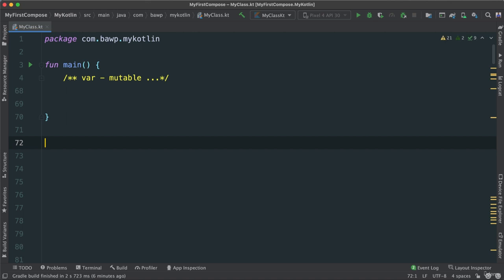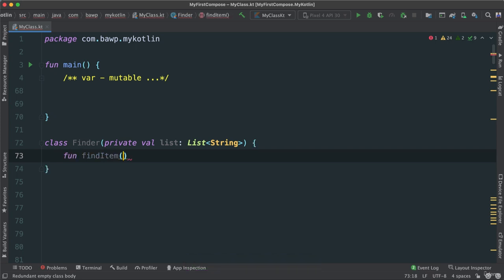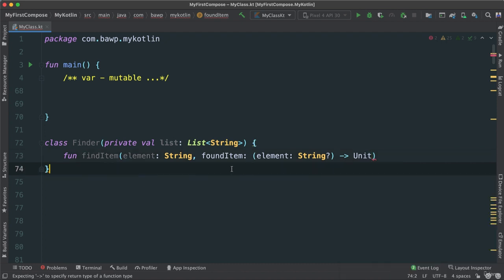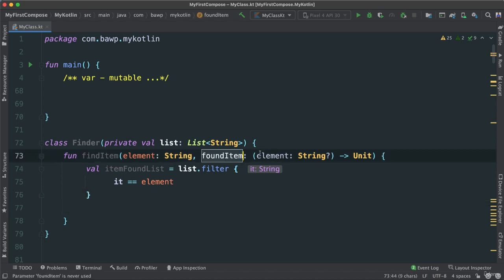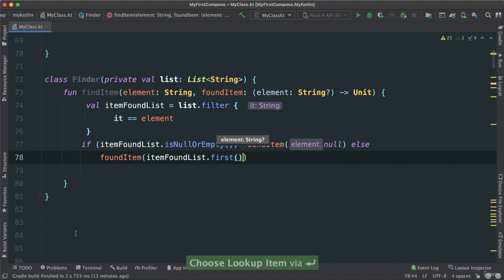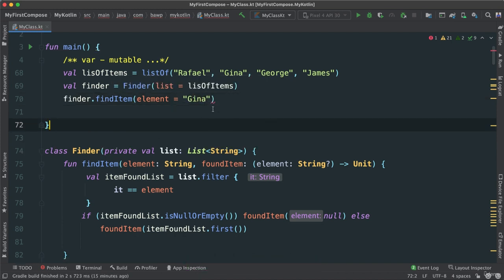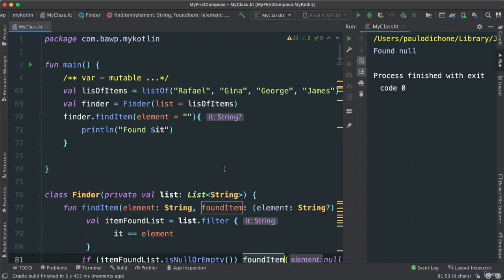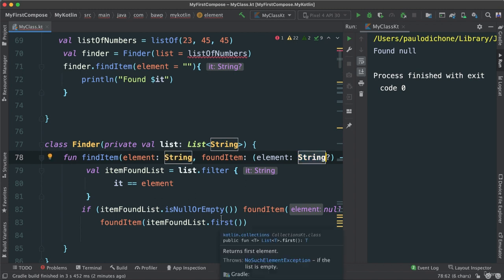063 - Kotlin - Advanced Concepts - Introduction to Generics